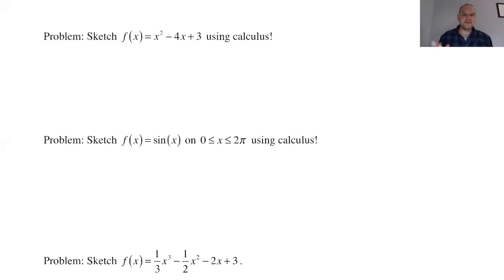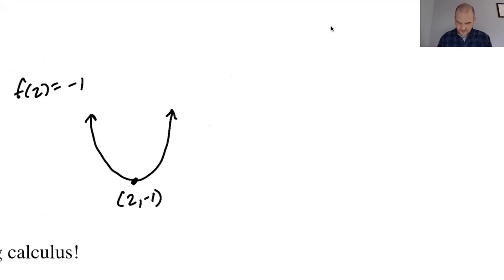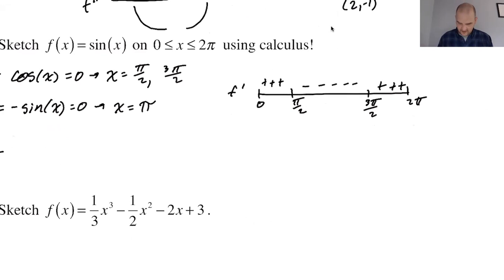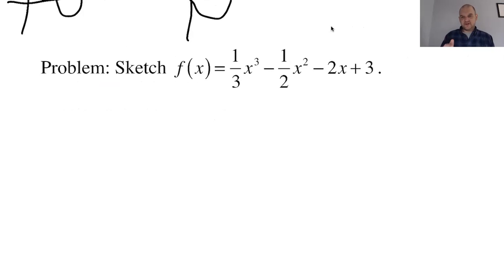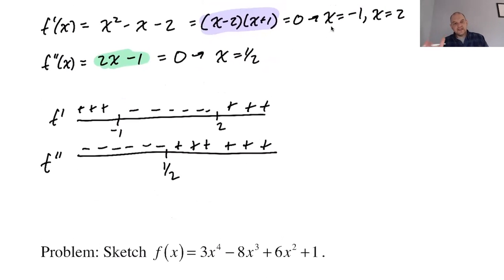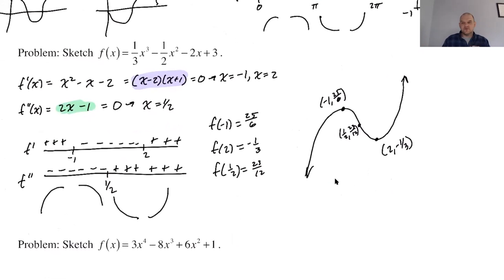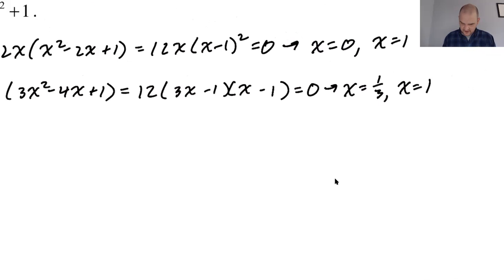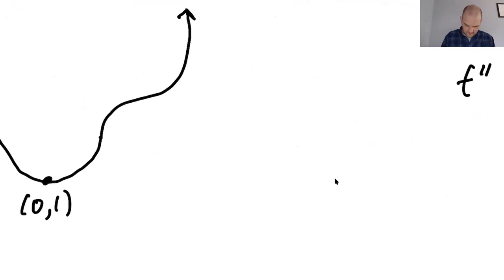MA Notes 22 page 324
Topics: sketching curves using calculus, curve sketching